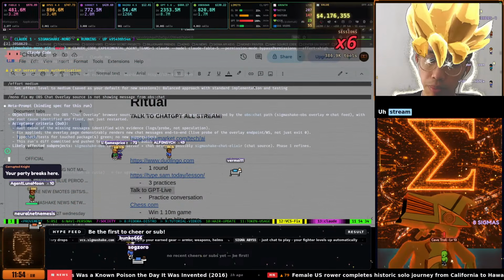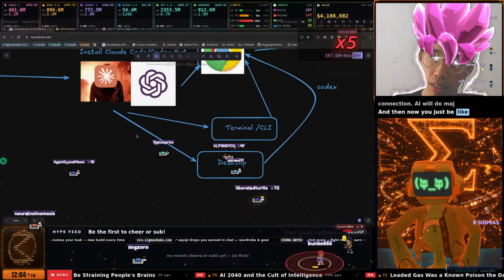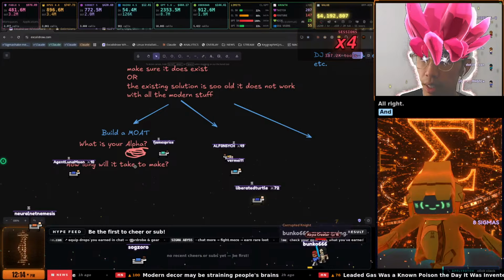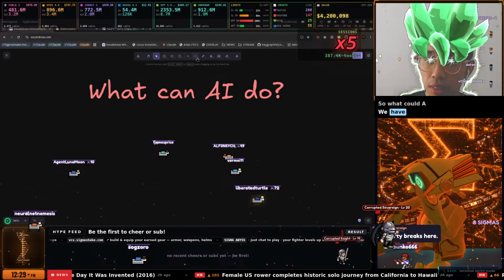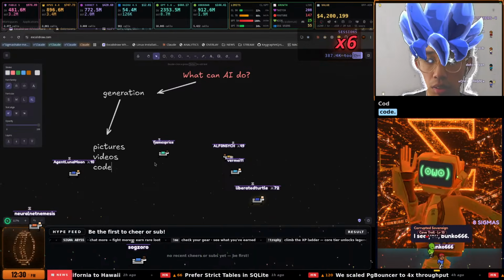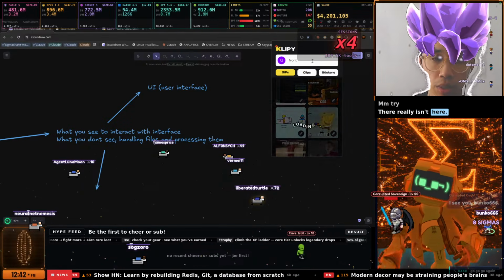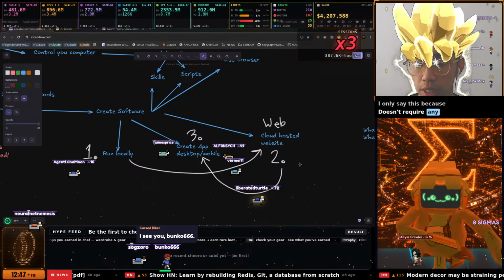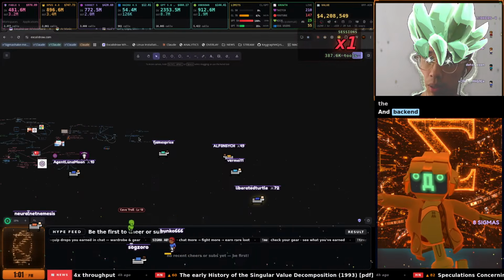From Zero Idea to First Customer Using Claude Code & Codex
I planned a real business live, start to finish — naming it, picking a stack, and finding my first customer — using Claude Code and Codex as collaborators, not yes-men.

You’ll learn how to:
• choose between a website, desktop app, and mobile app
• name the idea and evaluate domains, Cloudflare, and Vercel
• use Claude Code and Codex as collaborators without treating AI as a yes-man
• compare digital products, subscriptions, software, and automation
• research competitors and build a moat around trust and community
• move from product development to a realistic first-customer search

CHAPTERS
00:00 Prototype or Polish First
01:15 Website, Desktop, or Mobile?
02:04 Choose a Name and Domain
05:50 AI Guardrails With SigmaShake
11:22 Domains and Hosting
16:04 Cloudflare and Vercel
27:15 Connect Claude Code and Codex to the Browser
33:36 Online Business Models
40:25 Research the Market Before Building
41:42 Build a Business Moat
43:49 Community as a Moat
52:12 Challenge AI’s Advice
1:00:43 Avoid Saturated Markets
1:10:09 Frontend, Backend, and Product Development
1:16:15 Product Process and Customers
1:20:48 Trust and Track Record
1:24:57 Transparency and Open Source
1:27:06 Find Your First Customer
1:28:55 Make Yourself the First Customer
1:31:44 Closing Advice